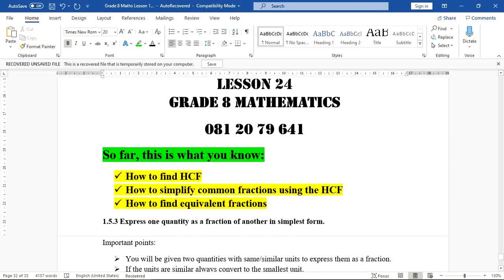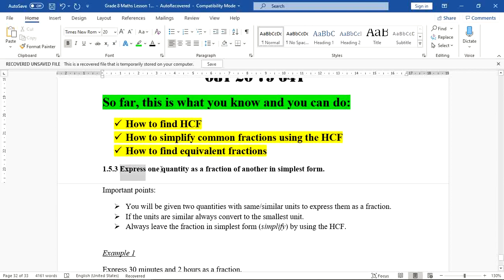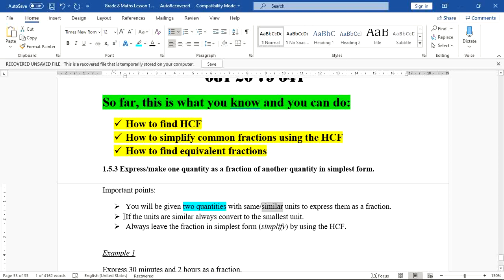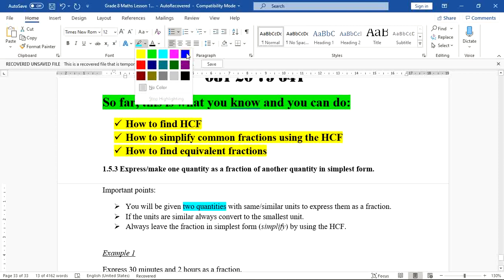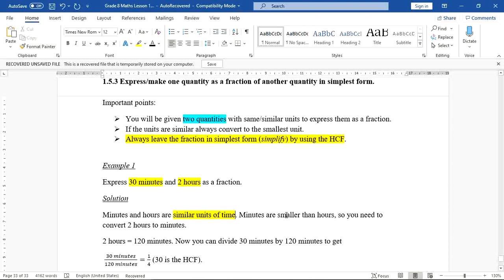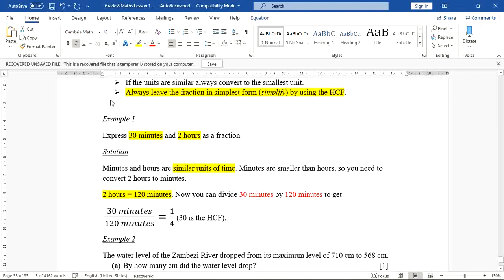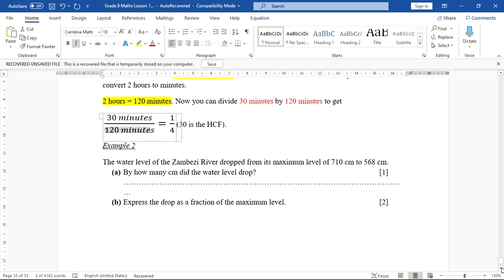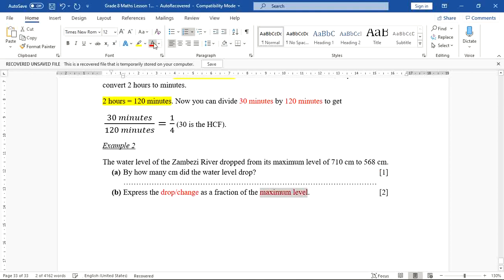LESSON 24, HOW TO EXPRESS ONE QUANTITY AS A FRACTION OF ANOTHER QUANTITY, GRADE 8 MATHEMATICS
In this video you will learn how to express/write one quantity as a fraction of another quantity in simplest form.